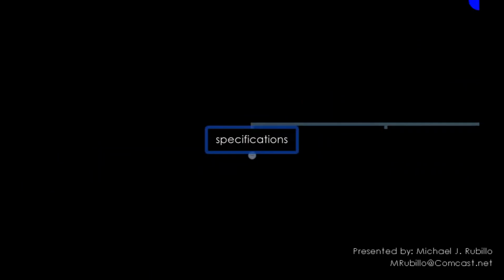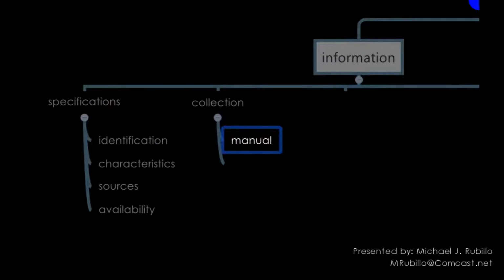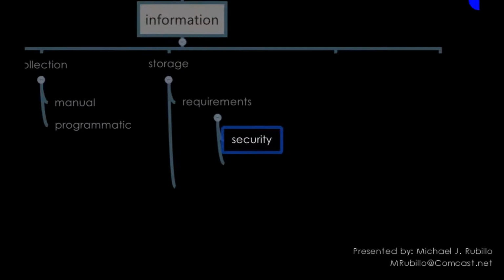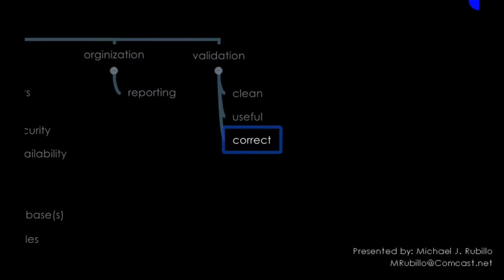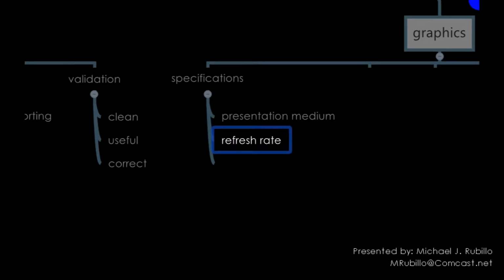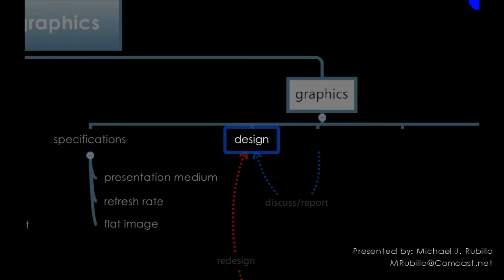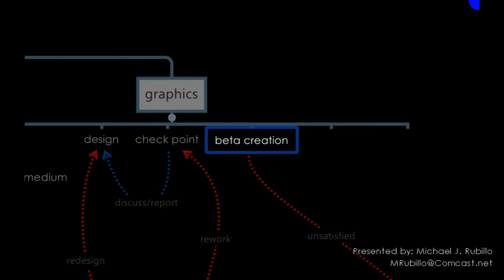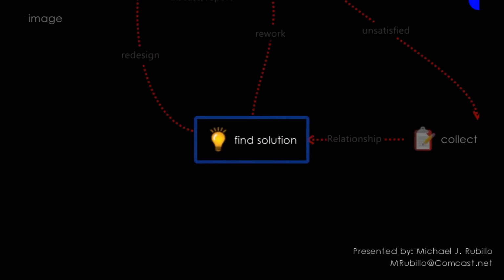Information Graphics Creation Process Flow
This video describes the process I follow when creating information
graphics.